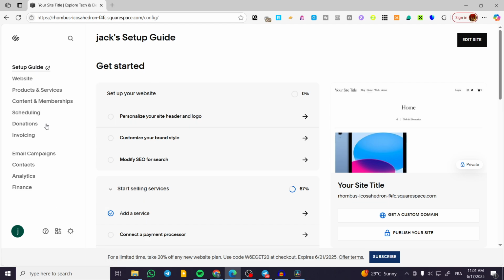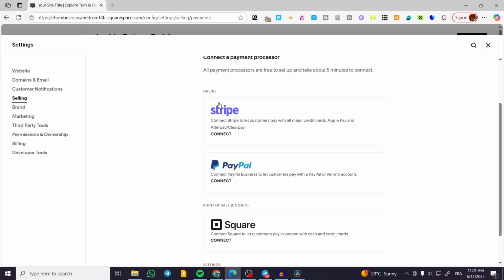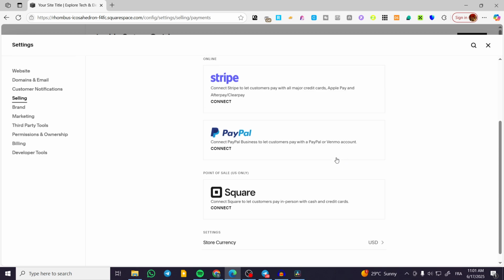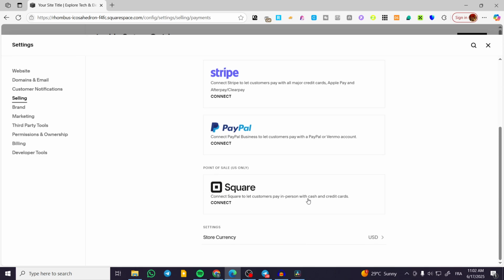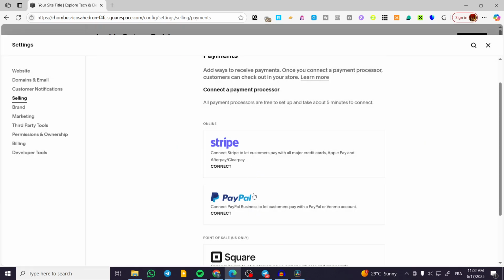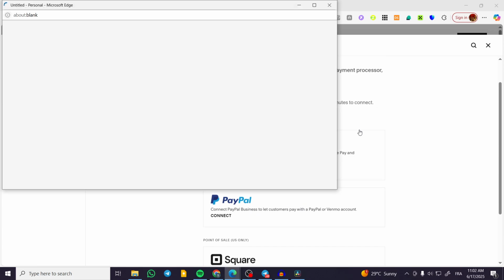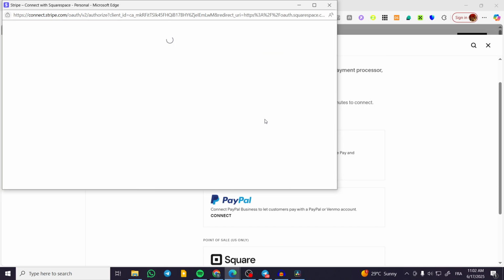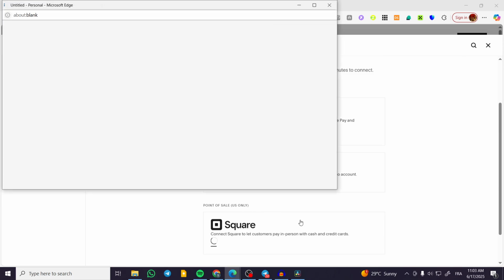How to Link Payment on Squarespace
If you are looking for a video about How to Link Payment on Squarespace, here it is!